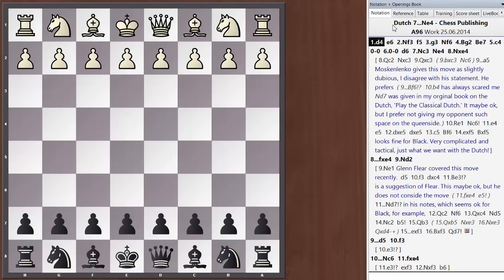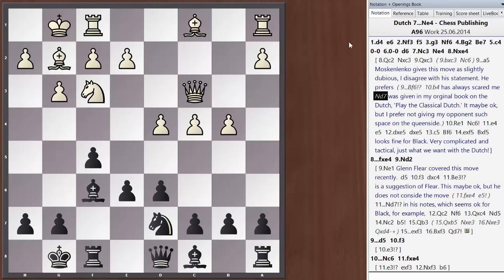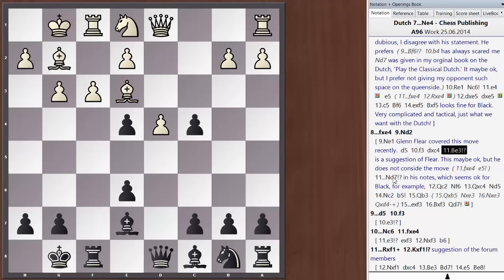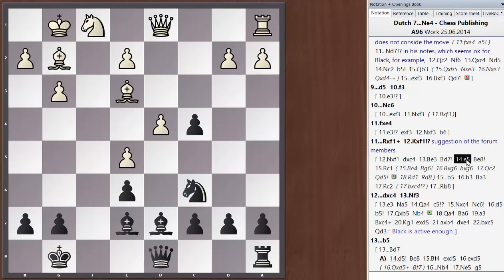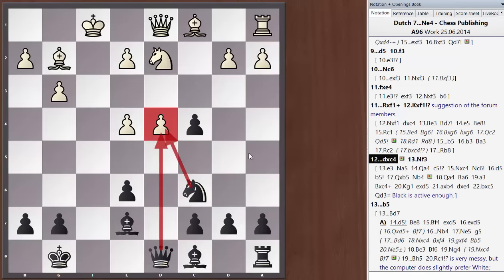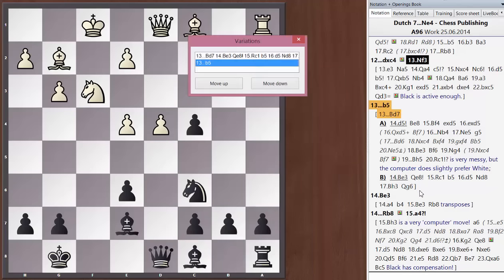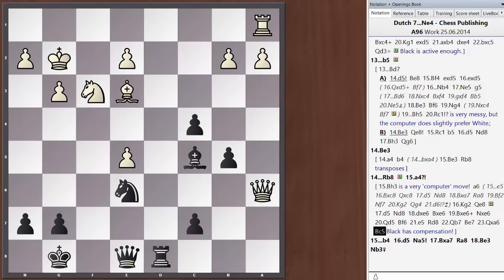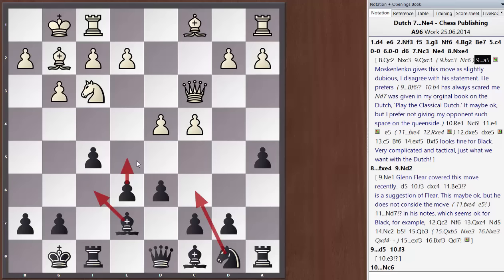Learn the Classical Dutch in under 25 minutes!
The Classical Dutch is a exciting opening that favours the brave and fearless chess player.
During my career as a Grandmaster I have used this opening to defeat such Grandmasters as Boris Gelfand, Ivan Sokolov and Radoslaw Wojtaszek to name but a few.
In this video I have aimed to cover the main points to remember in the opening and hopefully after 25 minutes viewing you will confidant enough to give the Classical Dutch a whirl!